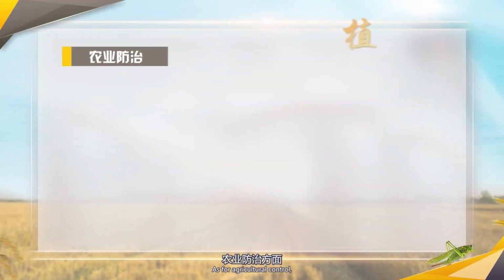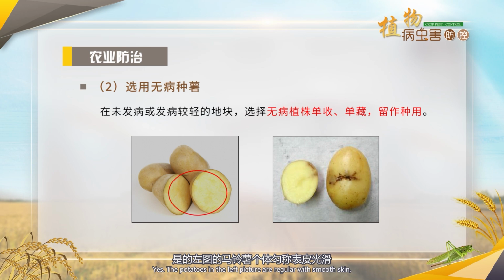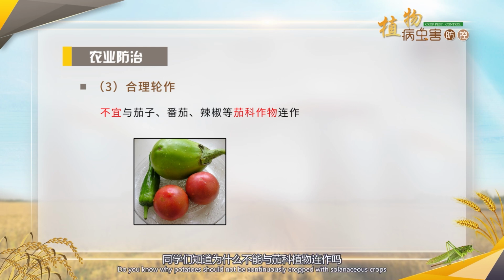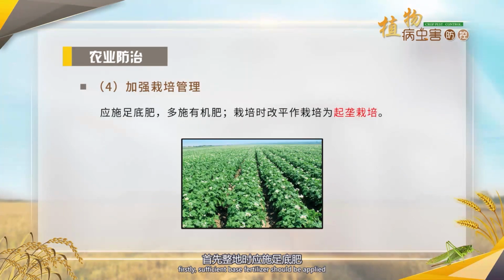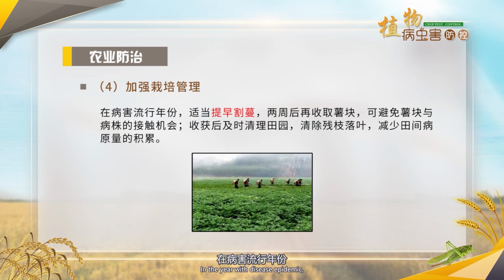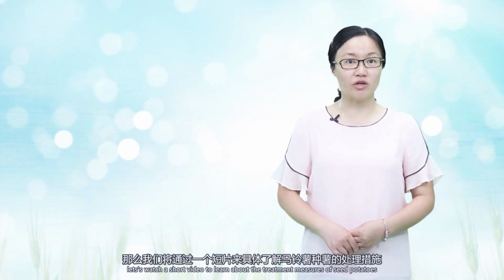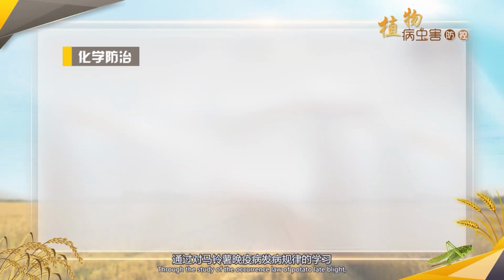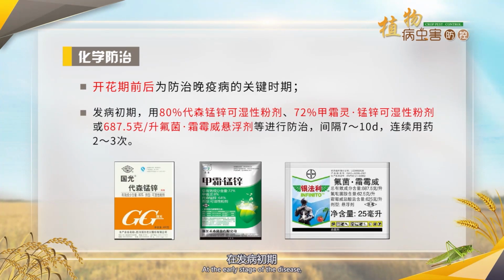4 1 Green Control of Potato Late Blight